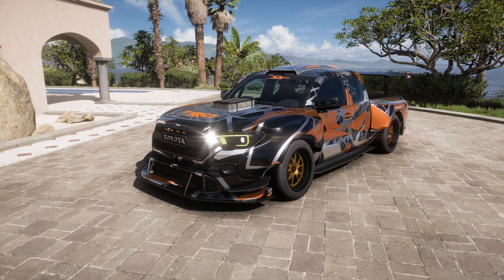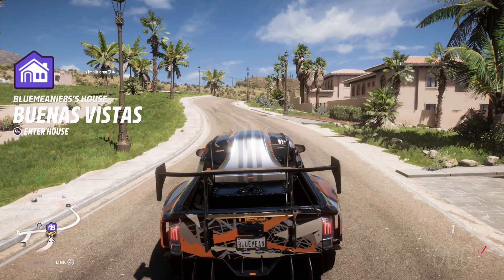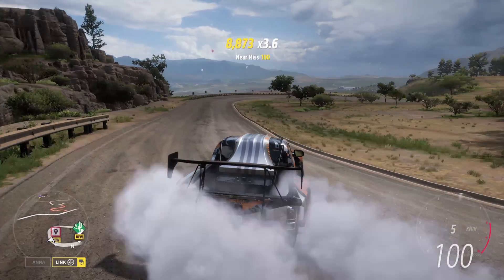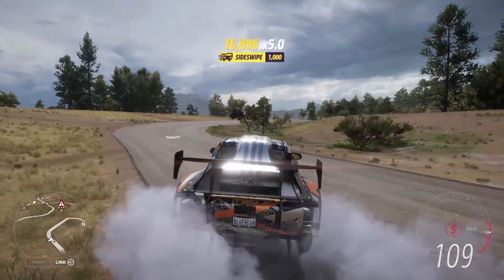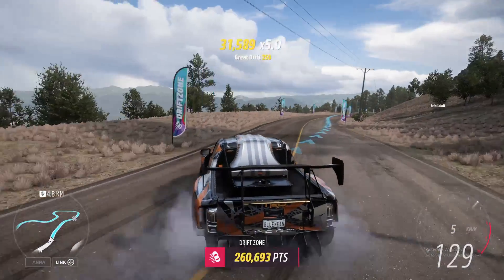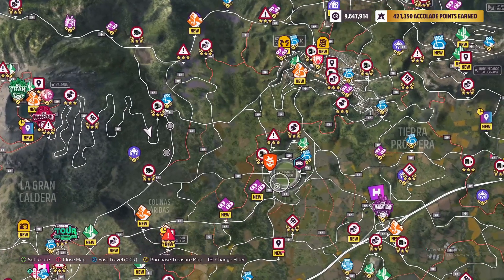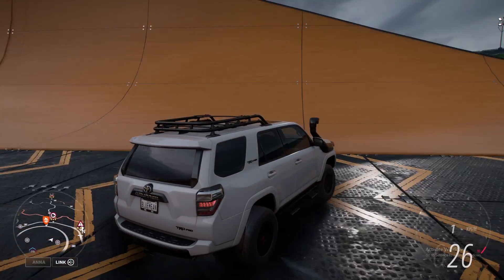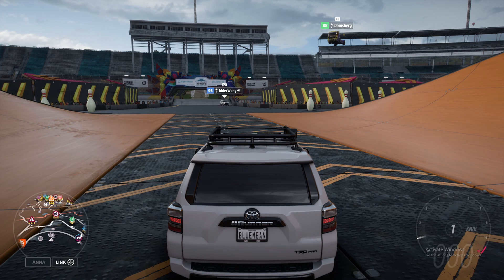deberti Toyota Tacoma trd drift build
hope you guy's like this video and are enjoying my video's stay tune for more